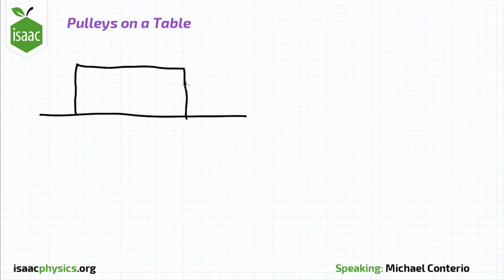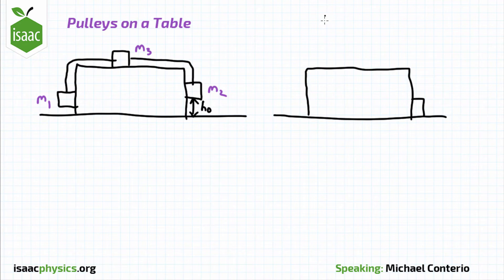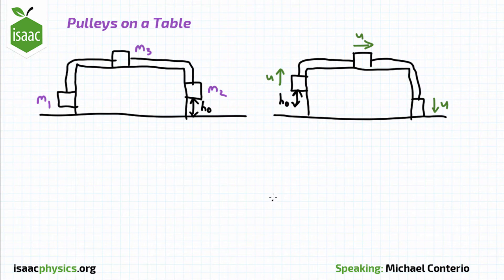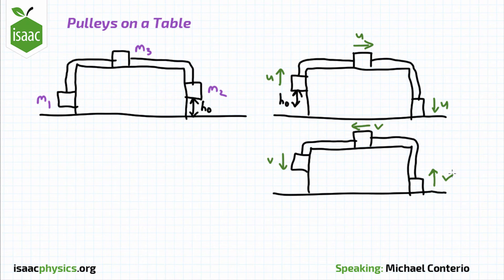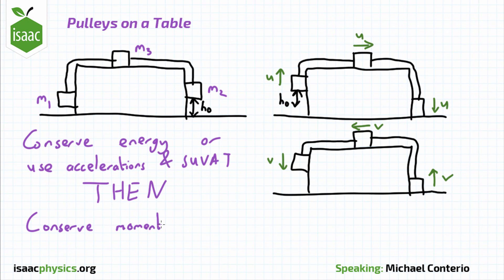Pulleys on a Table - Part C - Dynamics Level 3